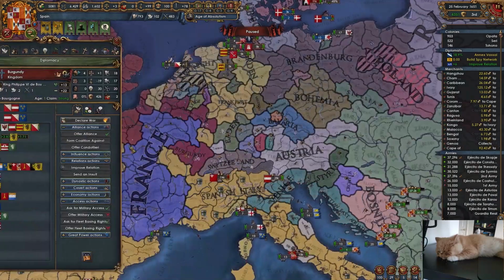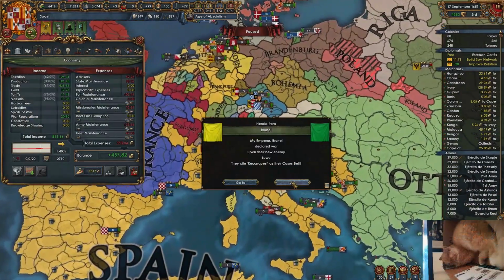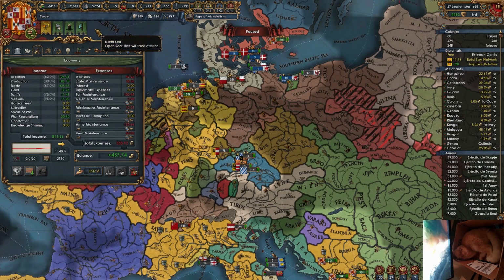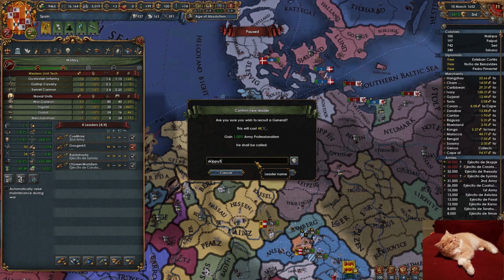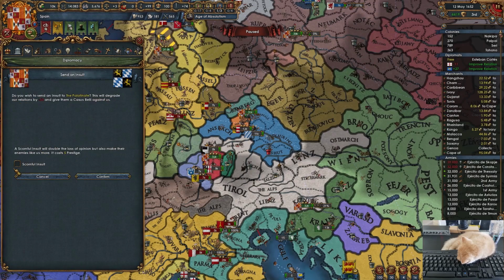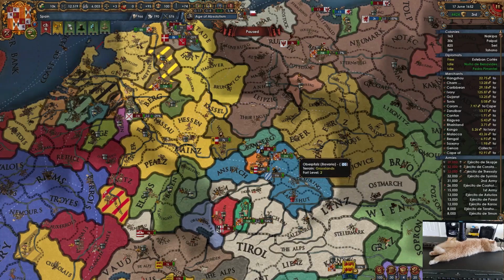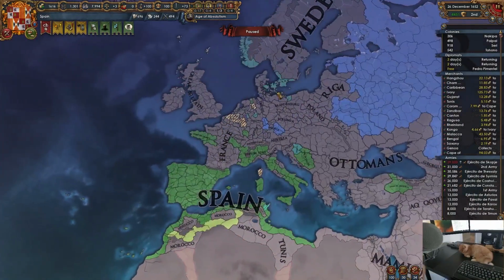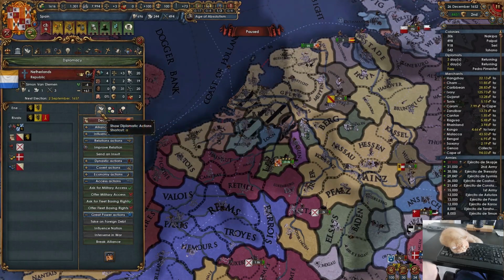EU4 Why is the Rum Gone #60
Castile into Asturias into Spain, achievement run. Lots of cat-istractions.

The following DLC is used in this series:
Golden Century,Dharma, Rule Britannia, Cradle of Civilization, Third Rome, Mandate of Heaven, Rights of Man, Mare Nostrum, The Cossacks, Common Sense, El Dorado, Art of War, Res Publica, Wealth of Nations, and Conquest of Paradise.